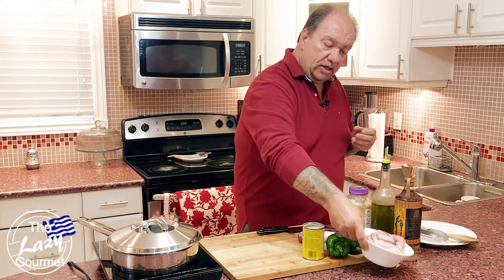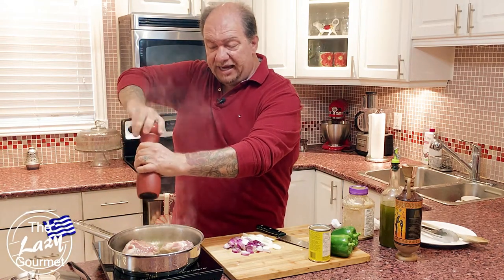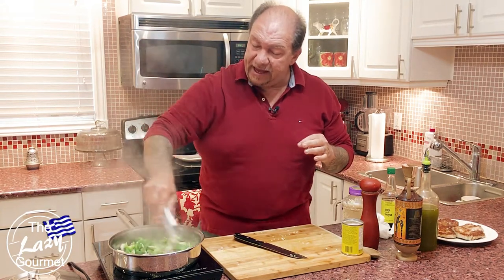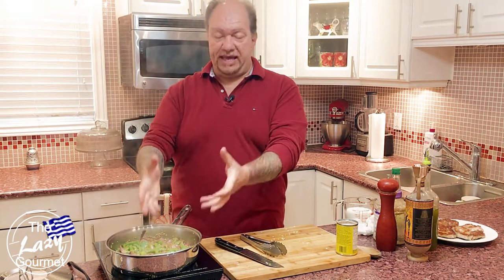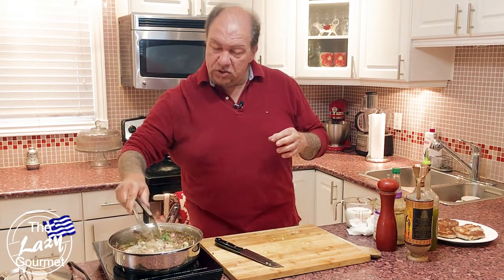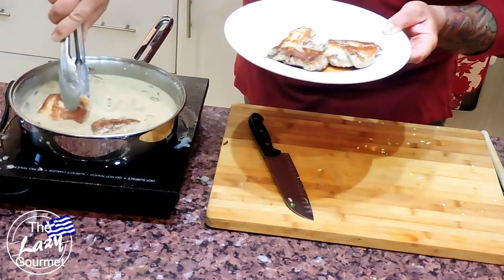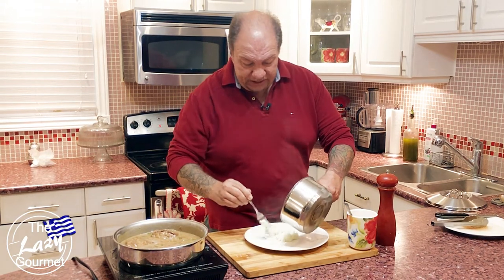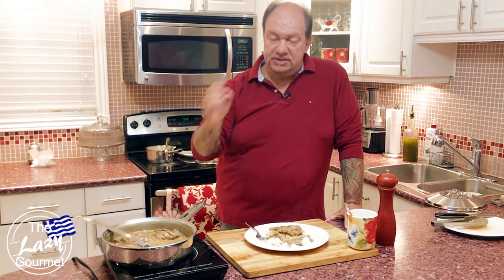Braised Pork Tenderloin In A Mushroom Cognac Reduction - Easy Pork Recipe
This recipe for braised pork tenderloin only tastes like it took forever to make!!! All done in one sauce pan, this simple pork tenderloin recipe features a luxurious mushroom cognac reduction sauce all on a bed of your favourite rice. This pork recipe also works really well with mashed potatoes or simply on its own with fresh, crusty bread for that scrumptious sauce.

Cheers,
Ken